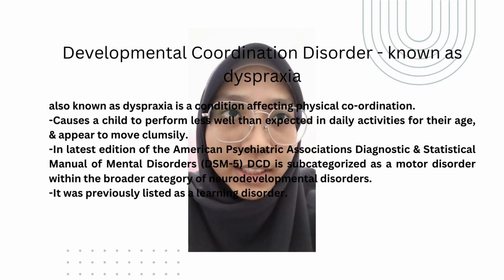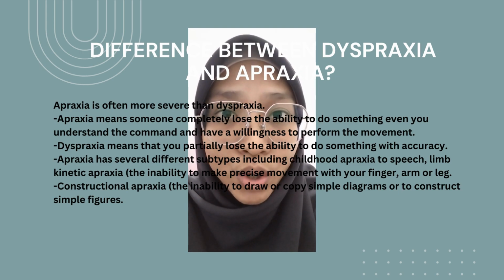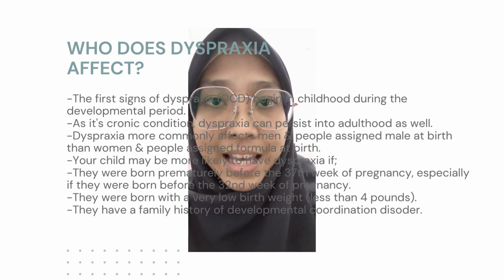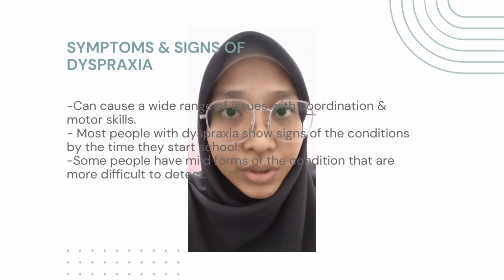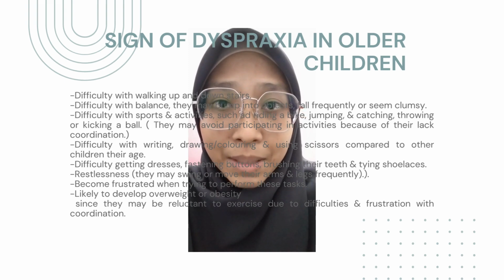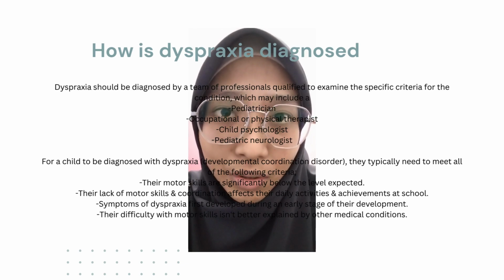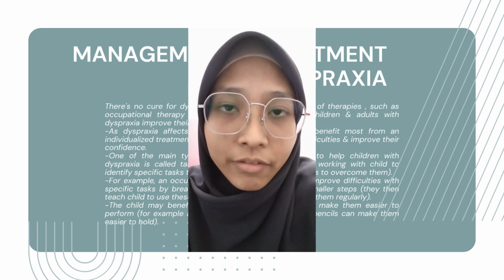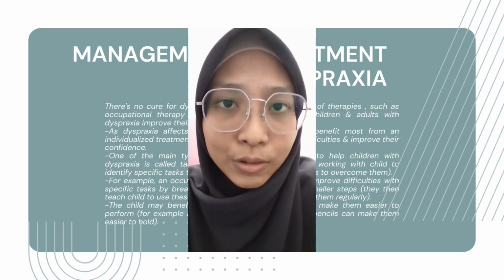Developmental Coordination Disorder DCD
Welcome To The AGC Autsome Universe. Today, let’s learn about Developmental Coordination Disorder known as Dyspraxia. There are several ways to learn about this topic. This topic is presented by our charismatic Teacher Ayunni.

Dyspraxia originates from Greek work where it is defined by; Dys - "faulty" and praxia - "a condition affecting physical coordination". Cool right? So, Let's divide in to this topic more to increase awareness and knowledge regarding this interesting topic. ^-^